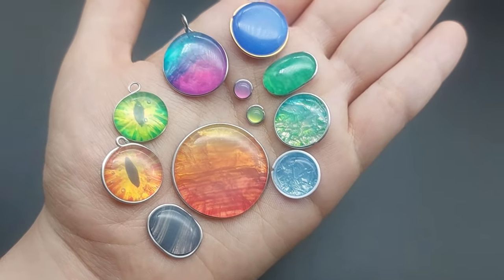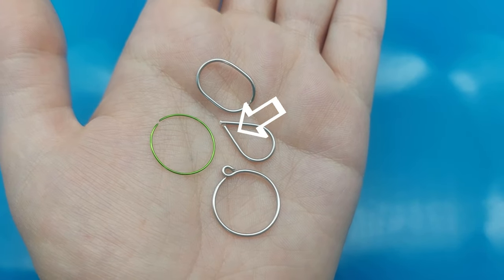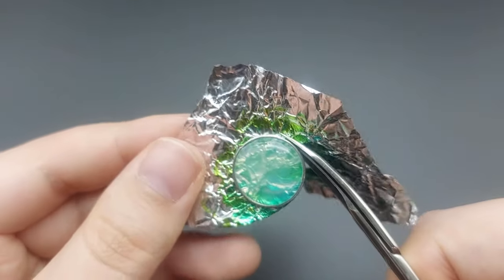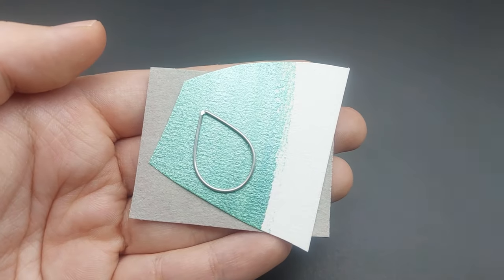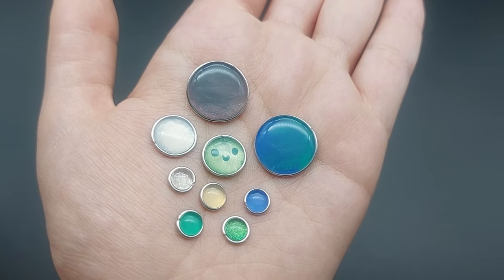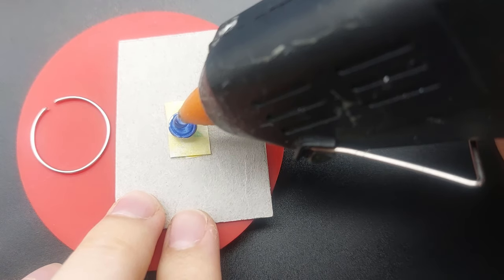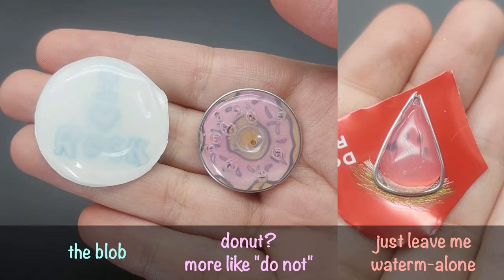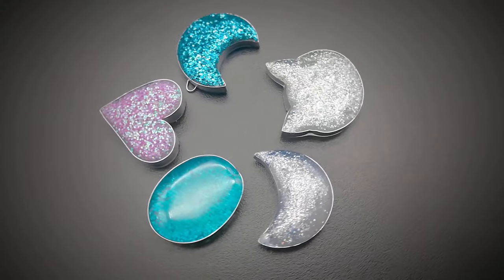Hot Glue Charms & Gems! (Pins, Costumes, Jewelry,..)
Who doesn't like gemstones and personalized charms? So let's make some using hot glue - instead of resin.

We are going to be using wire to form the rims of these charms. That allows us to make all kinds of shapes and sizes, but also to make pendants, pins, rings and more!

You can consider this a "part 2" of this video, where I make hot glue charms without the wire:

Crystal clear hot glue sticks (small gun)
Cheap brushes
Acrylic paint set
Clear nail polish

Electric turntable
Photo light box

*** Music ***